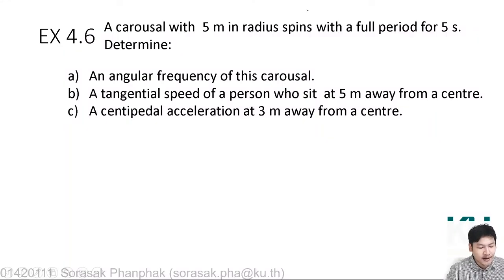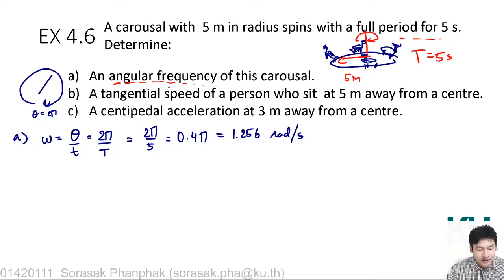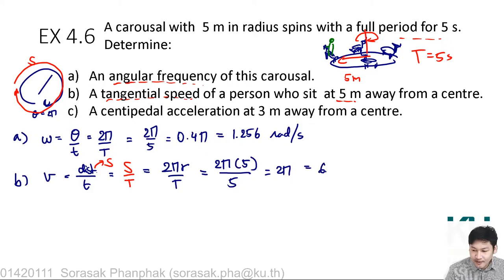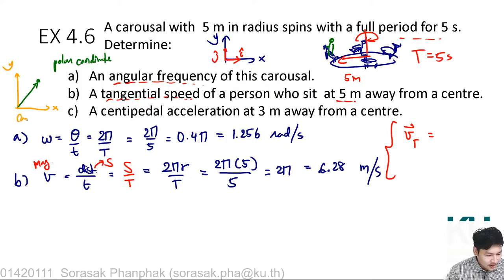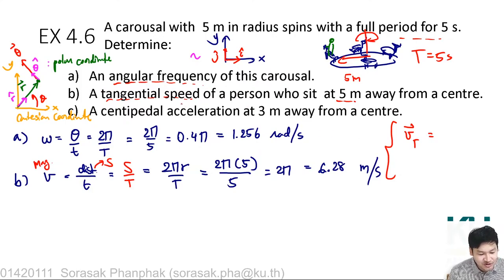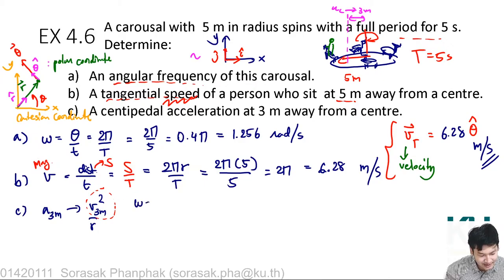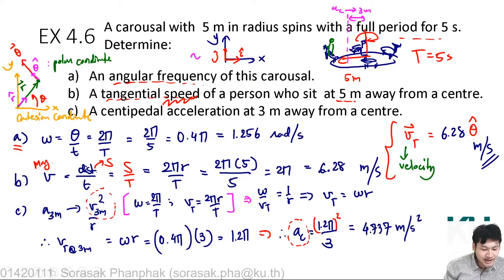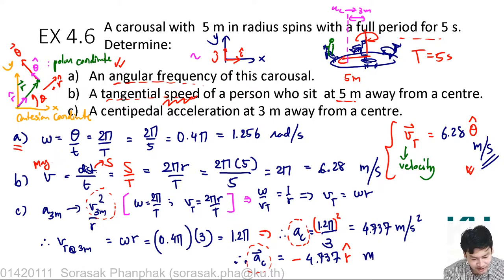04 Chapter 4 Motion in 2 Dimension part 2 (IUP) 2/3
Chapter 4 Motion in 2 Dimension part 2 (IUP) 2/3

Instructor: Sorasak Phanphak, PhD
Department of Physics, Faculty of Science, Kasetsart University
Bangkok, Thailand